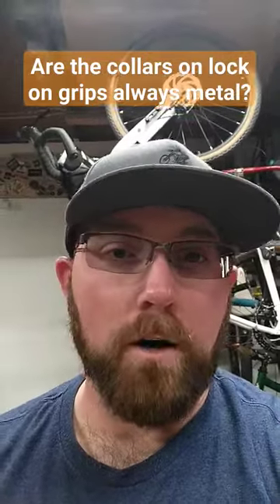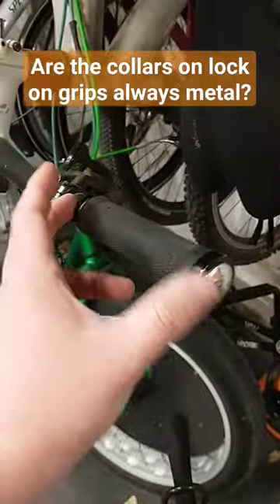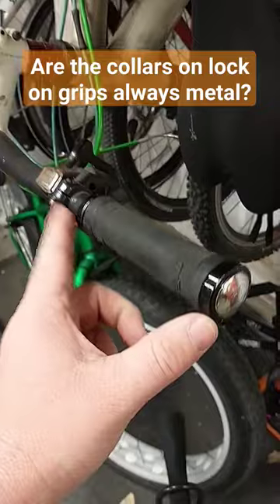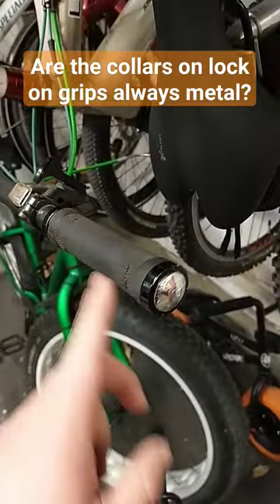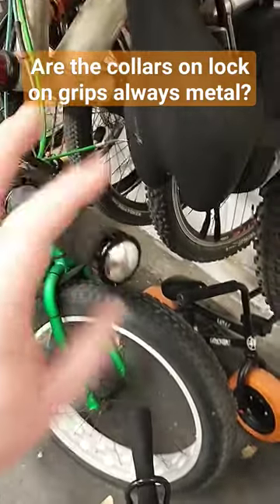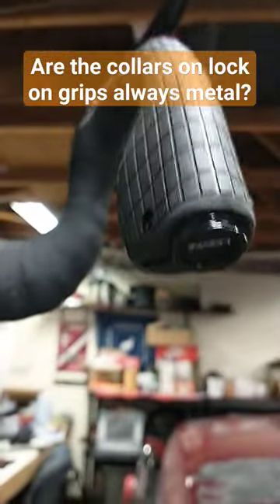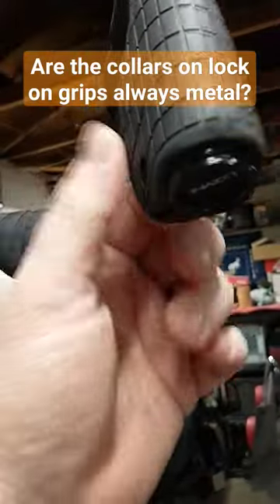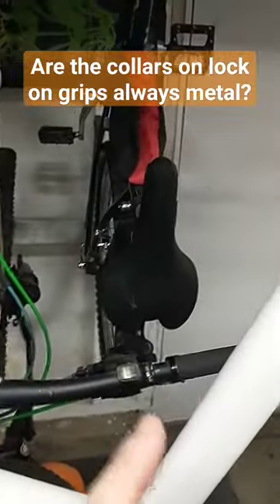Are the collars on lock on grips always metal?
1050 N Hills Blvd #60554